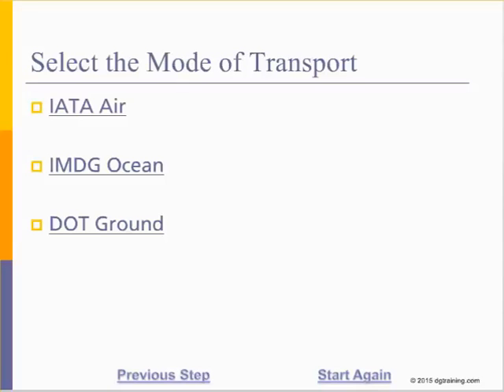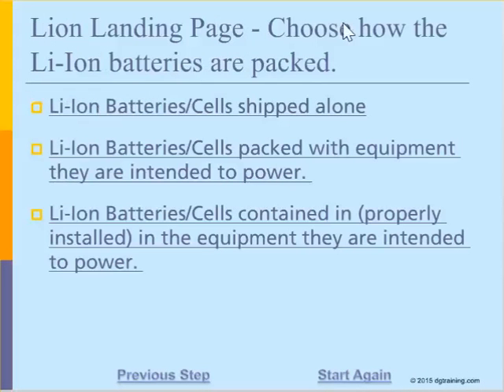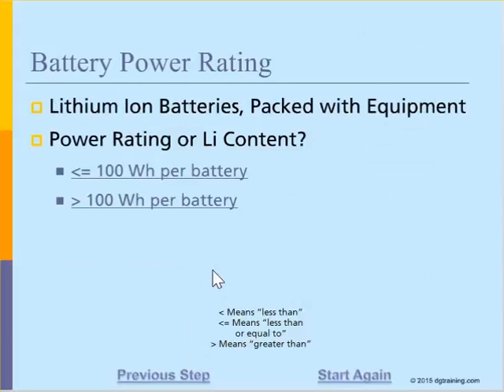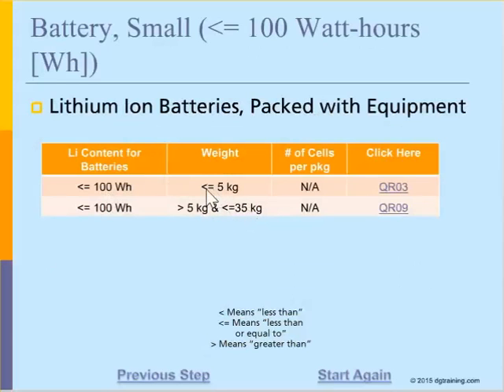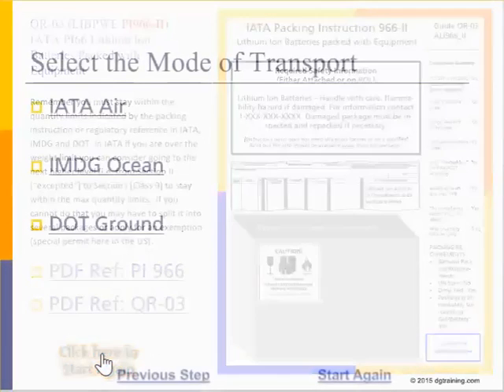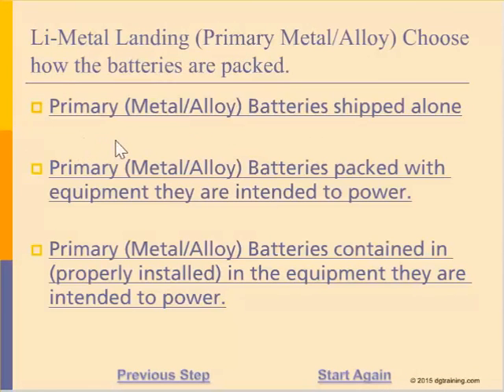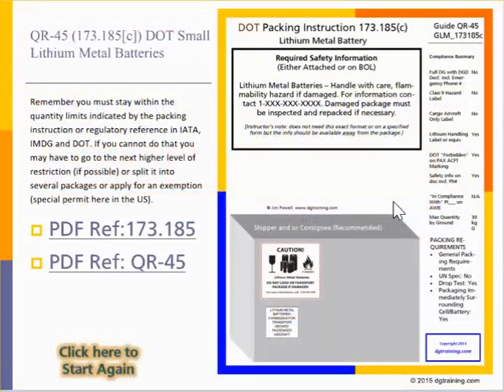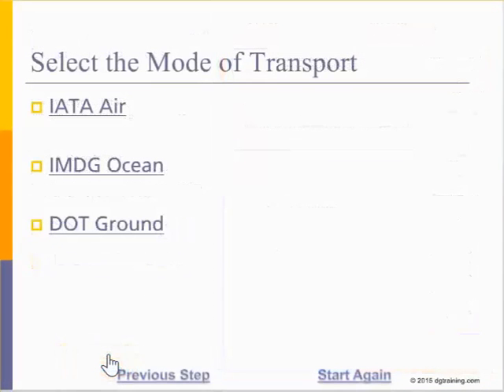DGI's Lithium Battery Wizard